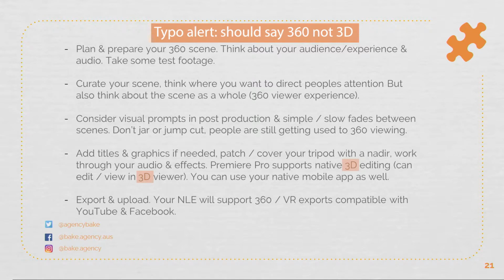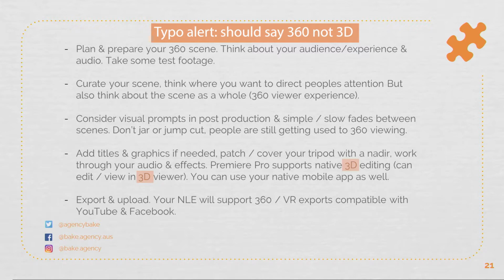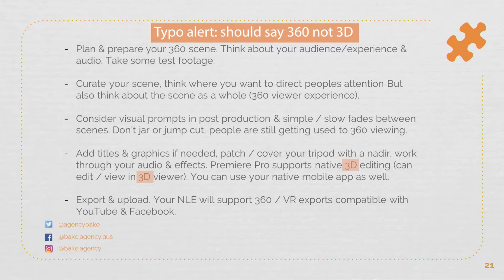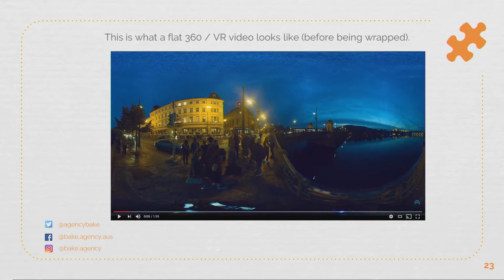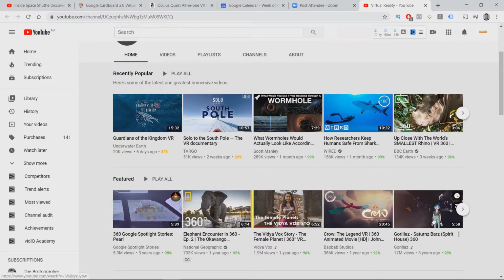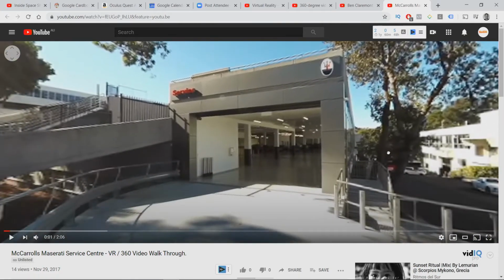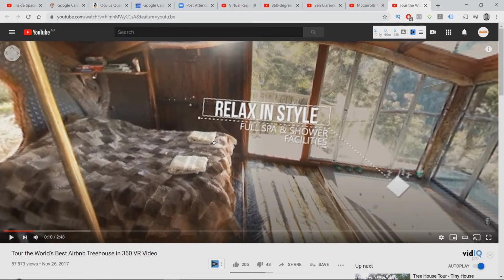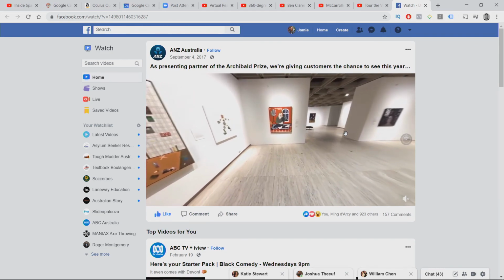A Beginners Introduction to 360 / VR Video: Top Platforms (Episode 3 of 3)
. In part three of 'A Beginners Guide to 360 VR Video' I walk through the some basic workflows.

Many of you will have heard of 'virtual reality' and '360-degree' video, but you may not have had a chance to see how this form of video production is done.

We talk through some of the equipment needed to capture 360 visuals, basic workflows, their applications and how they look on Youtube and Facebook.

Jamie is an experienced producer/director with over 16 years' experience in digital advertising and content production for a huge range of clients including Network 9, CH7, CSIRO, Tourism Queensland, Jacob's Creek, Australian Surf Life Saving, Foxtel, MAAS, Finder.com.au, Toyota, SKY UK and more.

His work's been featured by TEDx, Sunrise, New Yorker Magazine, The Living Room, Business Insider, Extreme Houses (EU) and Right This Minute (USA) & GaryVee (USA).

Jamie is also the founder / director of one of Australia's top teams of digital content creators.